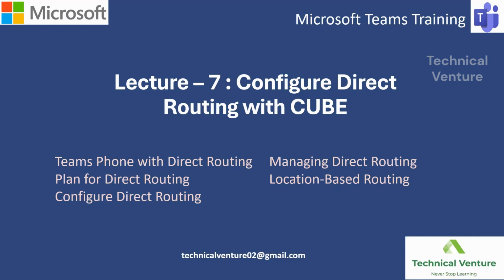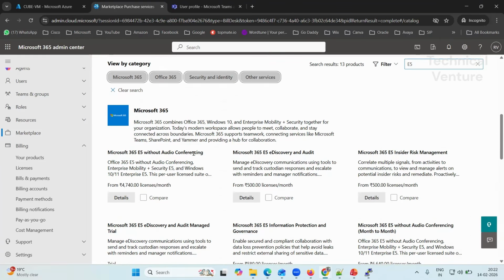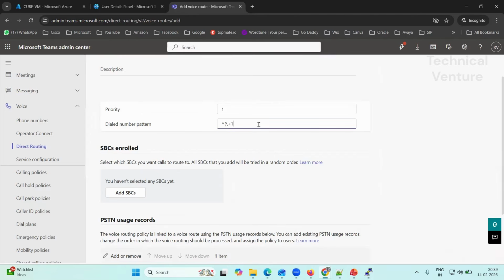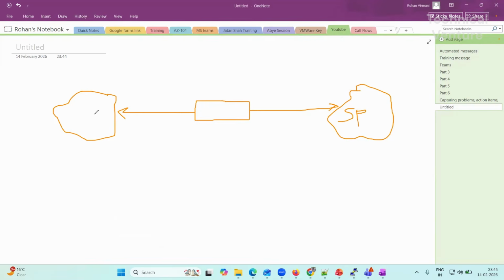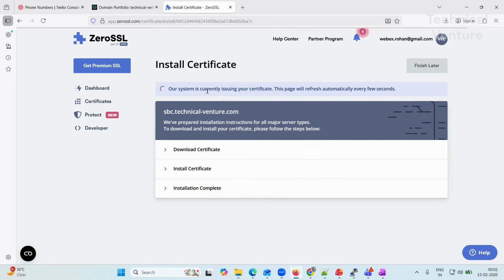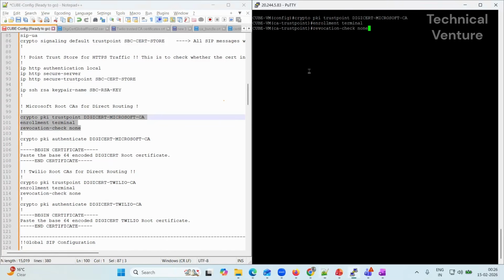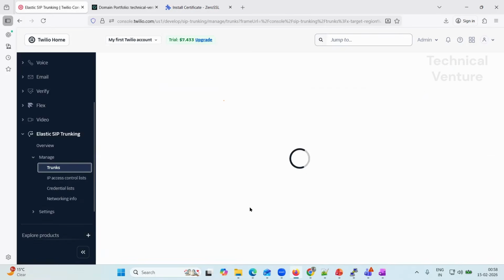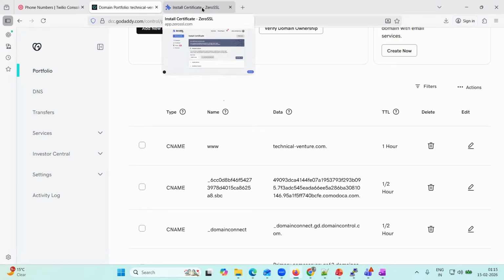Lec - 7, Step-by-Step : Microsoft Teams Direct Routing with CUBE (SSL, TAC, & PSTN Config) - Lab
In Lecture 7 of our Microsoft Teams Voice series, we are moving from theory to full implementation. We are building a complete Direct Routing environment using a Cisco CUBE (SBC) from scratch.

In this hands-on lab, we cover:

✅ Teams Admin Center (TAC): Adding the SBC Gateway & PSTN Usage.

✅ Security: Generating CSR and SSL Certificate requirements for CUBE.

✅ Cisco CUBE CLI: SIP Profiles, TLS Binding, and Dial-peer logic.

✅ PSTN Carrier: Configuring the provider-side handoff.

✅ User Provisioning: Proper License assignment and Voice routing policies.

This video is part of my "Microsoft Teams Voice & Direct Routing" Masterclass. Catch up here:

🔹 This video is ideal for:
• Microsoft Teams Voice engineers
• Cisco collaboration engineers
• UC / VoIP professionals
• Network engineers working on Teams Calling
• Anyone preparing for Teams Voice or Direct Routing projects

📌 This is PART 4 of the Teams Direct Routing series:
Part 3 – Direct Routing Configuration (Theory)
Part 4 – Direct Routing Configuration (Practical / Lab)